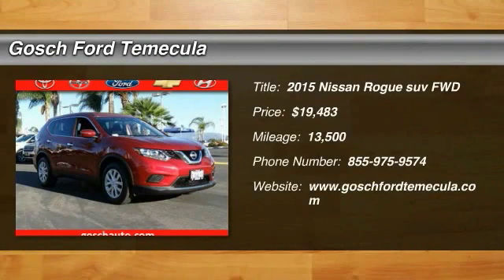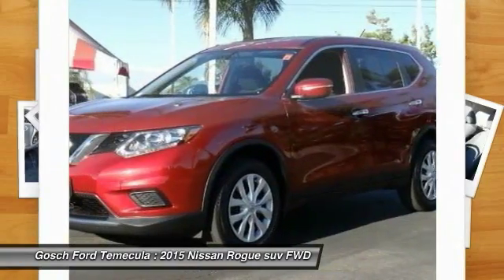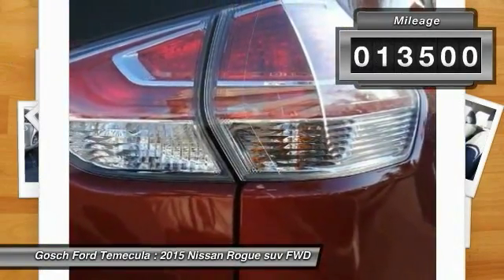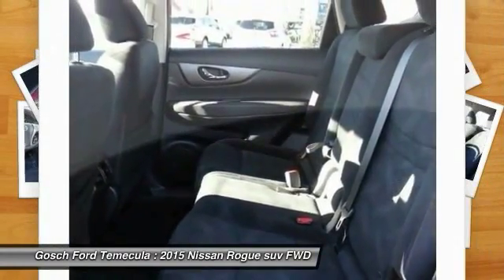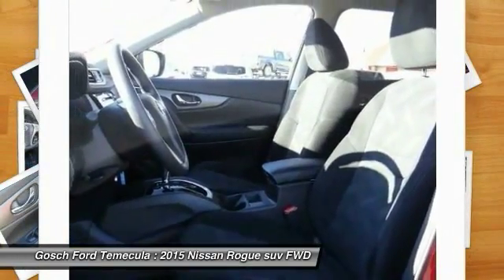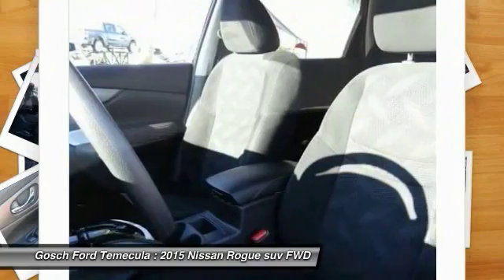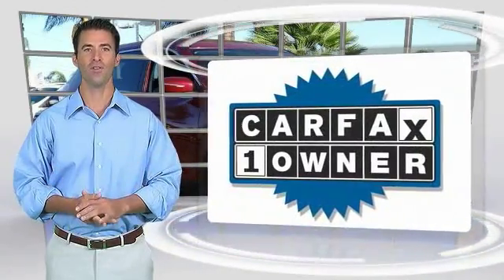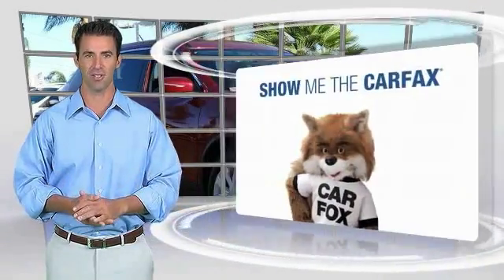2015 Nissan Rogue TEMECULA BEAUMONT MENIFEE PERRIS LAKE ELSINORE MURRIETA 814588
2015 Nissan Rogue FWD 4DR S

26895 Ynez Rd.

GOSCH AUTO GROUP PROUDLY SERVING TEMECULA, BEAUMONT, MENIFEE, PERRIS, LAKE ELSINORE, MURRIETA, AND SURROUNDING SOUTHERN CALIFORNIA LOCATIONS. THIS CAYENNE RED 2015 Nissan ROGUE IS EQUIPPED WITH A Engine: 2.5L DOHC 16-Valve I4 -inc: ECO mode, AUTOMATIC TRANSMISSION, AND RECEIVES AN ESTIMATED 26 City/33 Hwy MPG. 2015 Nissan ROGUE FWD 4DR S Gosch Auto Group is honored to present a wonderful example of pure vehicle design... this 2015 Nissan Rogue S only has 13,500 miles on it and could potentially be the vehicle of your dreams! This 2015 Nissan Rogue comes with a CARFAX Buyback Guarantee, which means you can buy with confidence. This Nissan Rogue offers all the comforts of a well-optioned sedan with the utility you demand from an SUV. You could spend more on fuel each month than on your vehicle payments, so why not consider one with exceptional fuel economy like this 2015 Nissan Rogue. Based on the superb condition of this vehicle, along with the options and color, this Nissan Rogue S is sure to sell fast. Please contact the Gosch Auto Group for more information. Stock #: 814588 | VIN: 5N1AT2ML4FC805000 | 2015 Nissan Rogue FWD 4dr S Gosch Ford Temecula